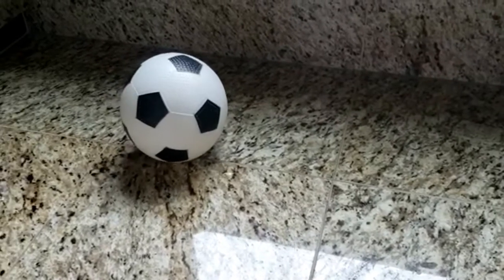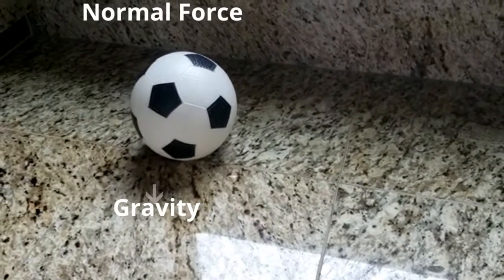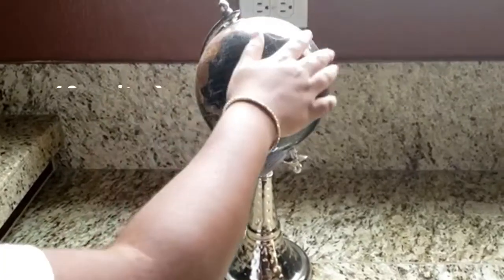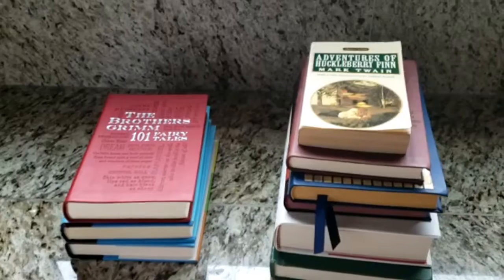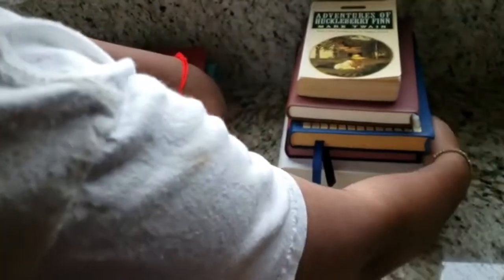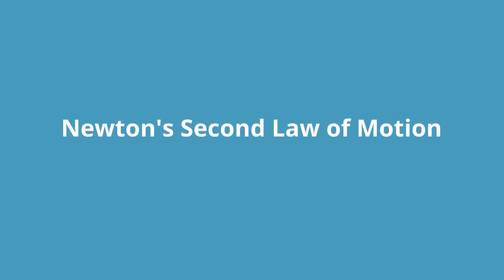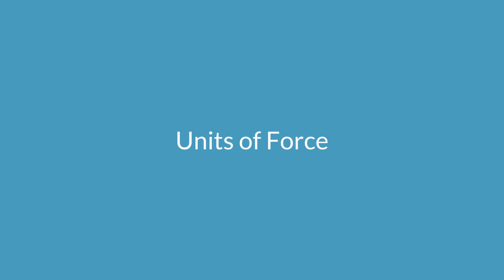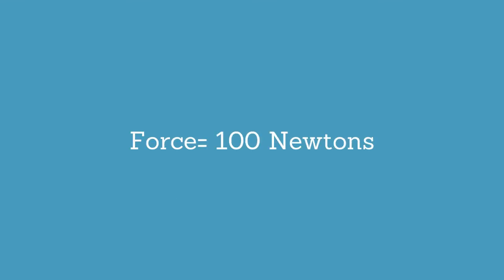Newton's Second Law of Motion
Newton's Second Law of Motion is used in almost every chapter of a physics textbook, so it's pretty important to know this law.